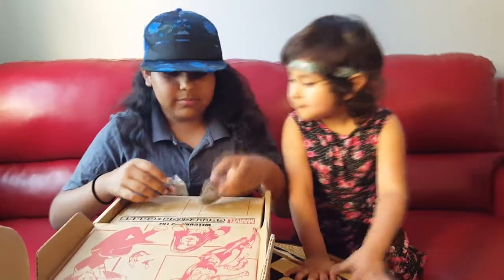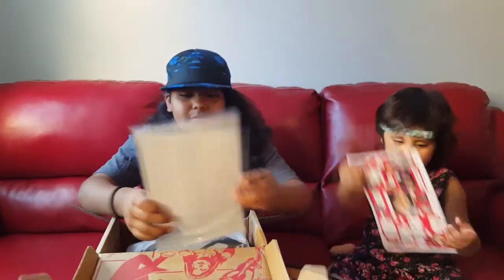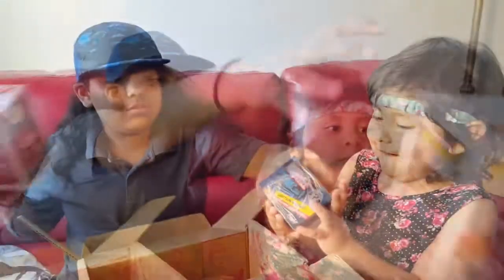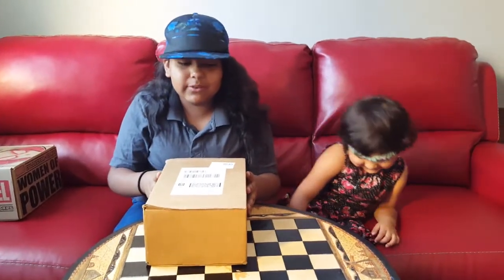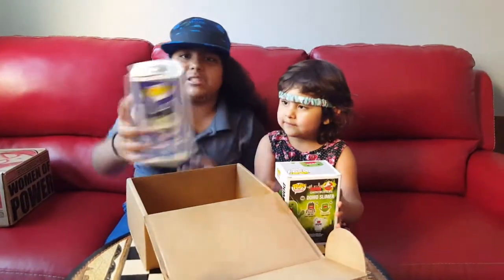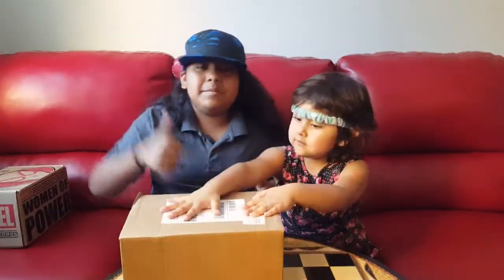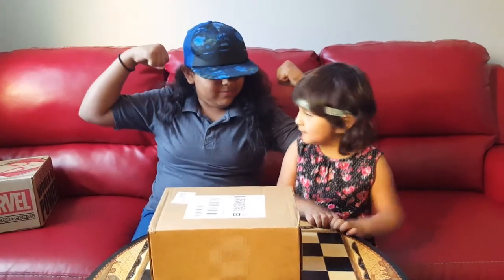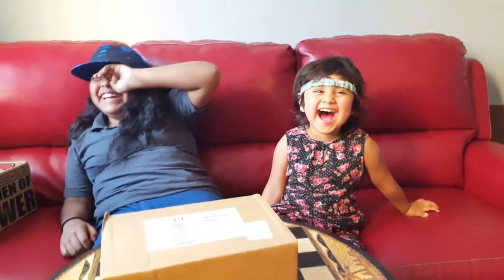Marvel Collector Corps: Women of Power Unboxing June 2016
This is the Marvel Collector Corps Women of Power Box, so who better to do the unboxing than my sisters - The Women of Power in my life. Is she a keeper or not?

If you have any suggestions on how I can make my videos better or just want to let me know what you’d like to see, please post it in the comments below.

If you have any questions about me, my collection, my channel, or anything else please post those in the comments too.

I really appreciate that you took the time to watch this. I love making these videos and hope you like them.

If you'd like to send us some friend mail, please feel free to send it in care of my uncle:

Tony Puente
"GAMERPIE2099"